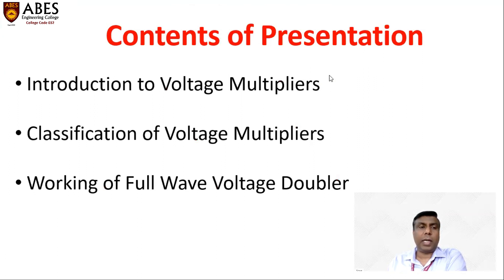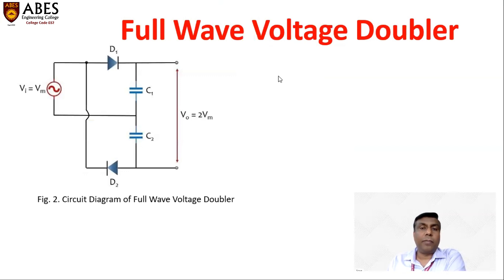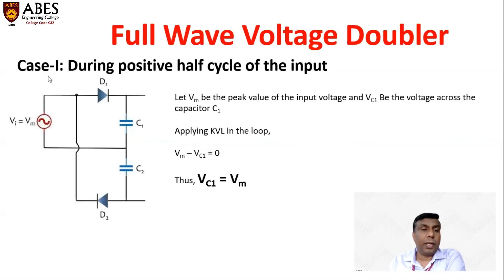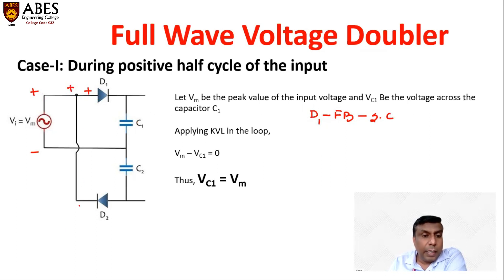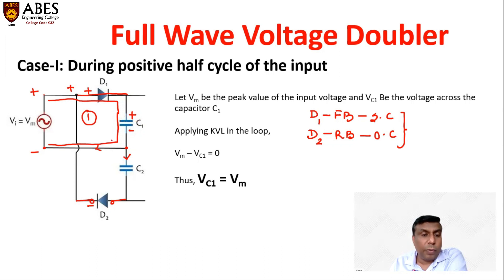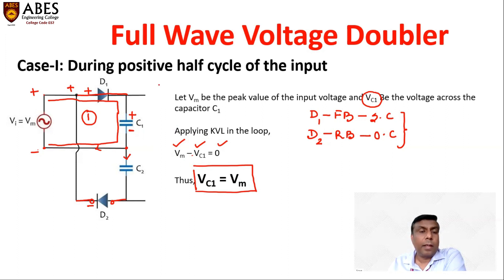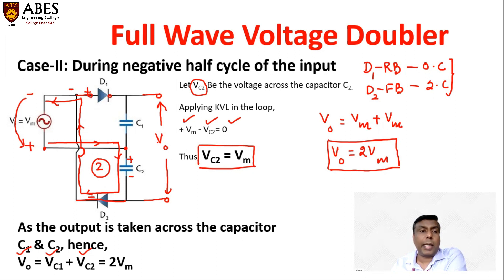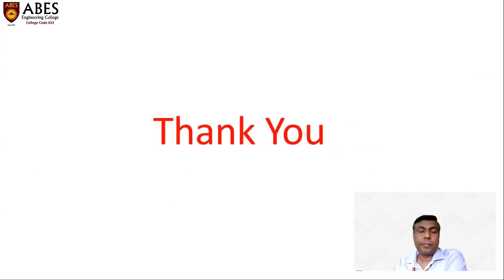Full Wave Voltage Doubler | Fundamentals of Electronics Engineering | ABES Engineering College